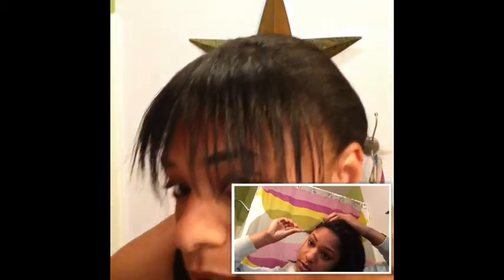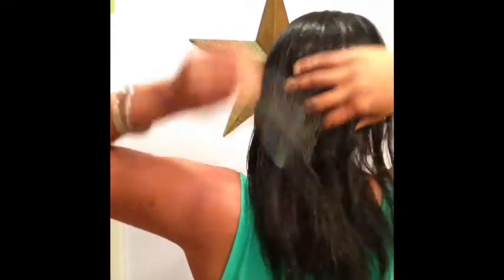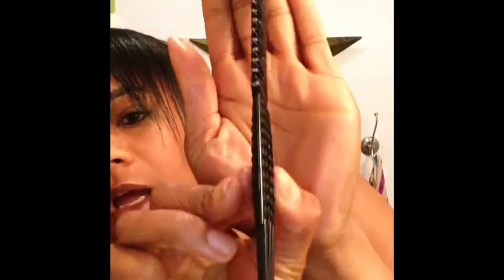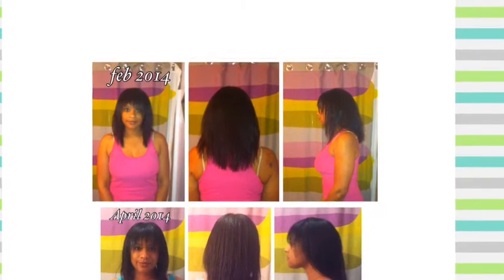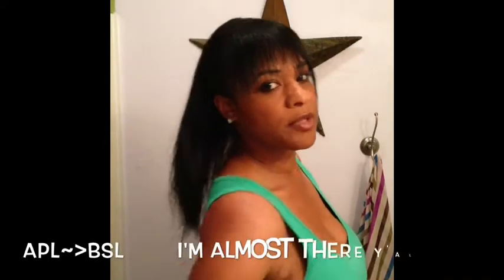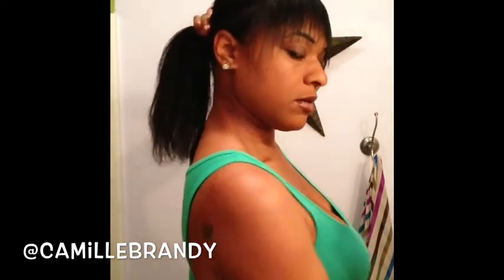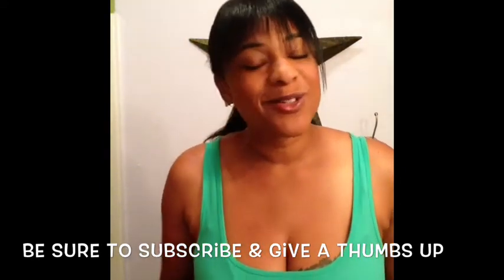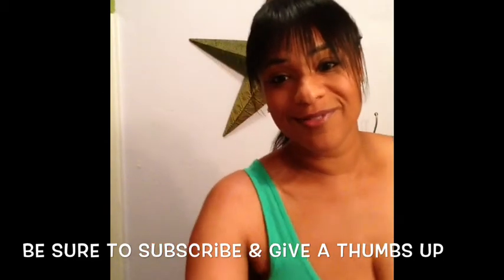2 Month Hair Challenge Results!!!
Im so excited about my 2 month challenge. I focused on using Jamaican Black Castor Oil and refraining from using any type of heat. I kept my hair pulled back in a protective style for the first month and 1/2. Then I really stepped out of my comfort zone and rocked my natural curly coils and twist outs. It felt so good to just be free to be me...and you know what??? I got so many compliments! Now I get another boost...
 I am just in awe of the growth of my bangs and the general health and length of the rest of my hair. I cant wait to go back big and curly but I can say that this journey is worth it...for all the bad hair days and patience it takes I am going to keep going!

Follow me @camillebrandy on IG & Twitter

Be Blessed